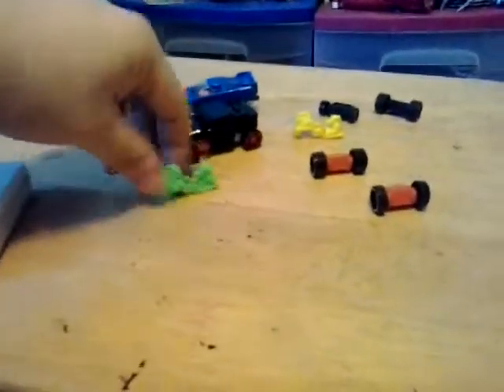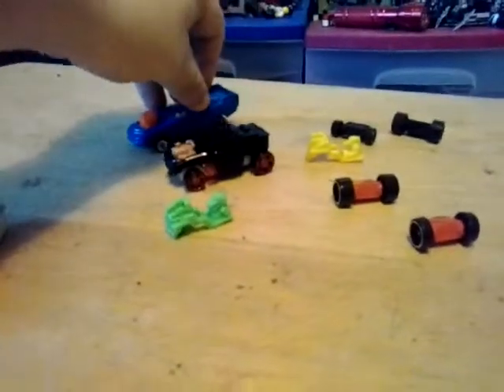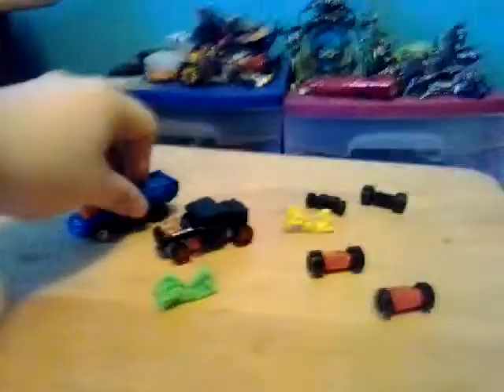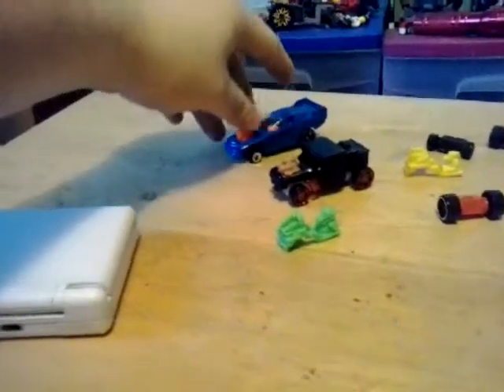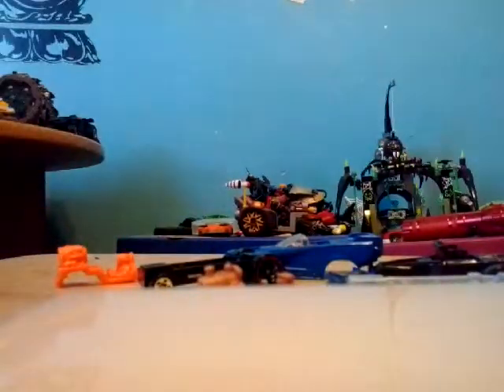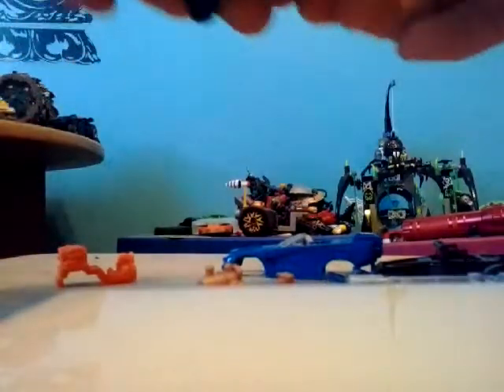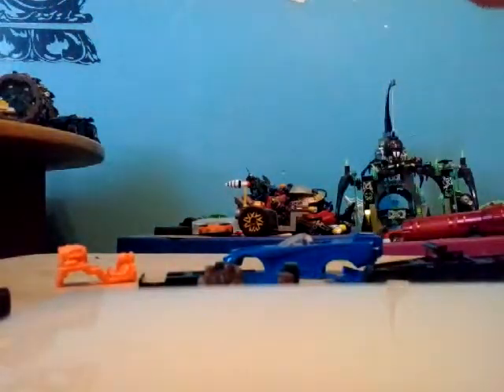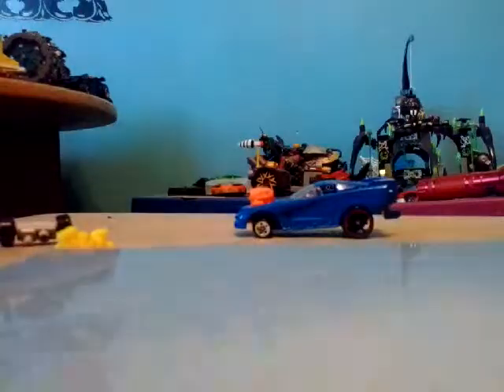Hot wheels snap rides bone shaker and funny car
When I first saw the custom moters sets back in 2012 they looked so cool and the snap rides remind me of them so much but their down scaled versions of the custom moters sets.